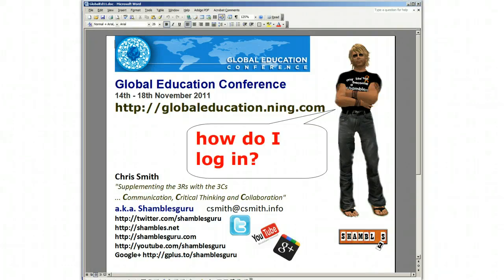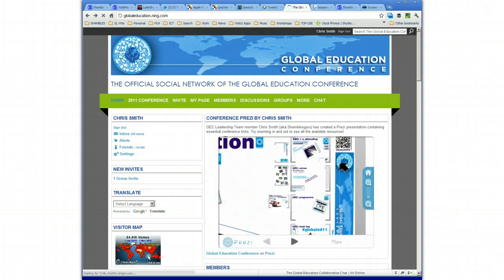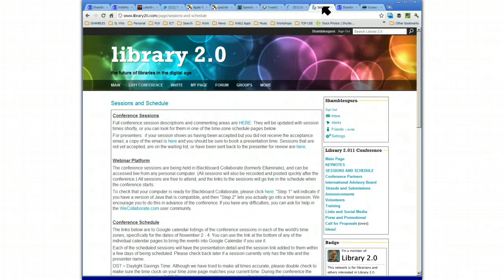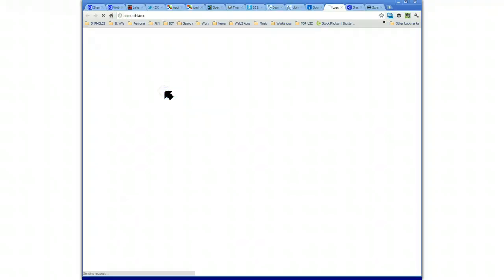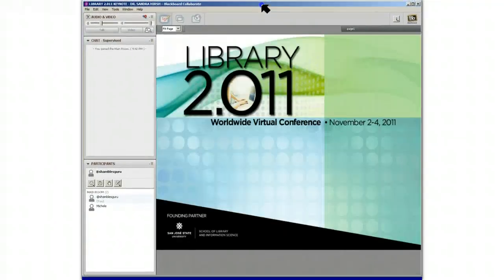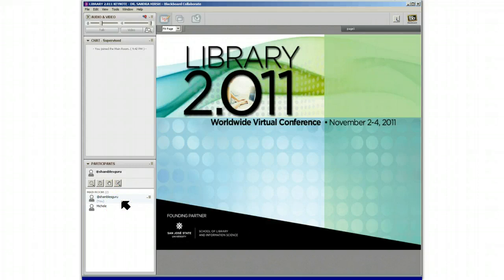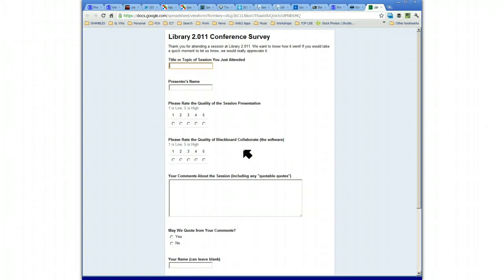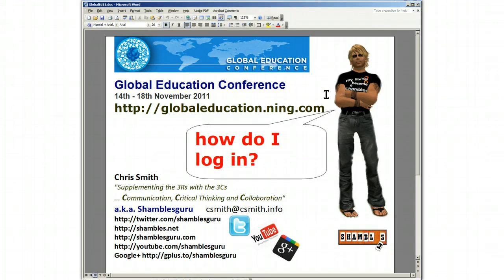GEC Logging in to globaled11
How to log in to the Global Education Conference globaled11 ... which is hosted on the Blackboard Collaborate platform.